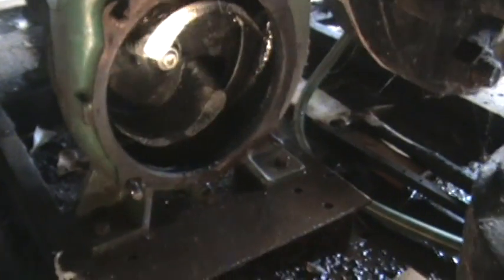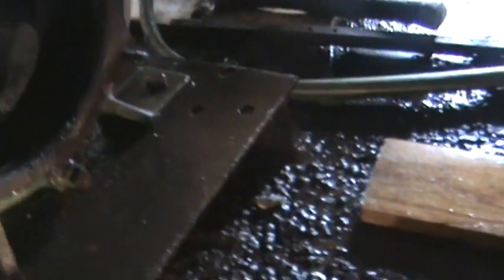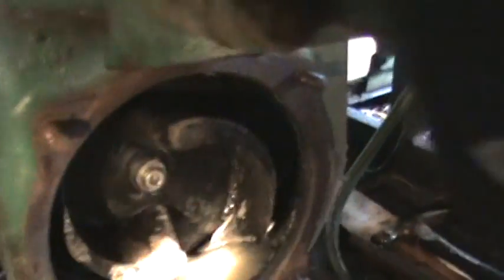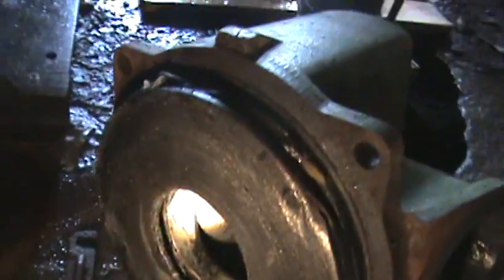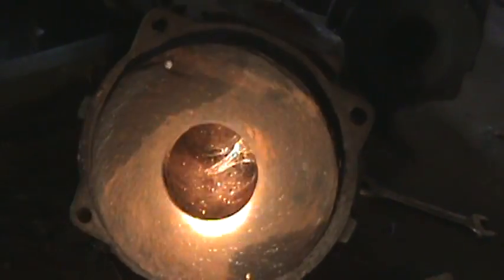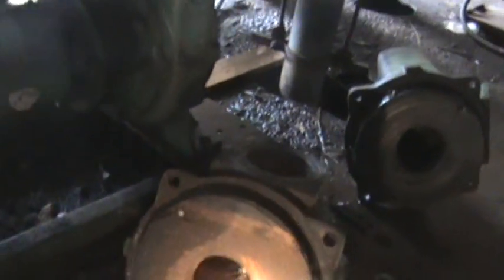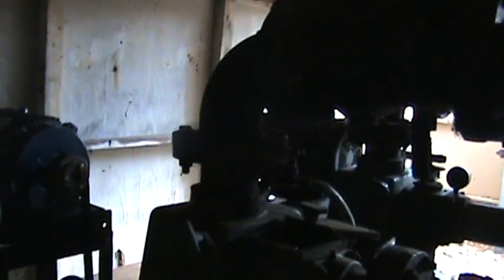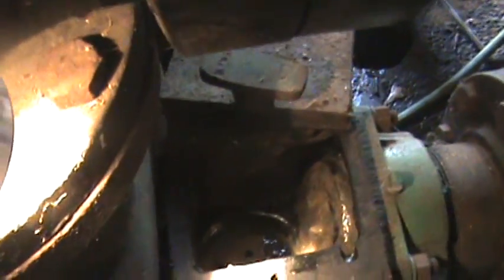Hydromatic Pump Issues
We have two Hydromatic MP40 pumps on one of our mail lift stations, Though they're nearly bullet proof they can also be a source of aggrivation!! This day we had a situation where one of the pumps had lost prime. We reprimed it and went on about our way. Came back later and it'd lost prime again. The 2nd. time we desided to take it apart and see what was going on internally. This shows the inside of the pump and the wear on it and shit. It doesn't show what we found to be the problem. What we found to be the problem was a glitch in the circutry. All we had to do was turn off the control panel circuit breaker and turn it back on. Works like a charm now.